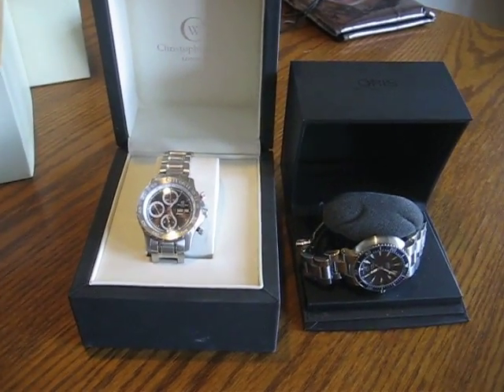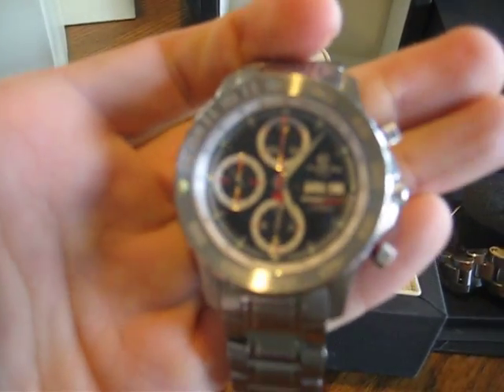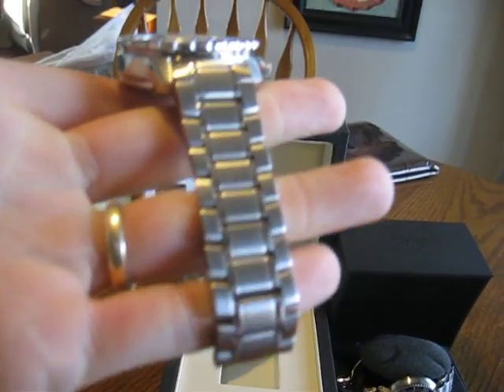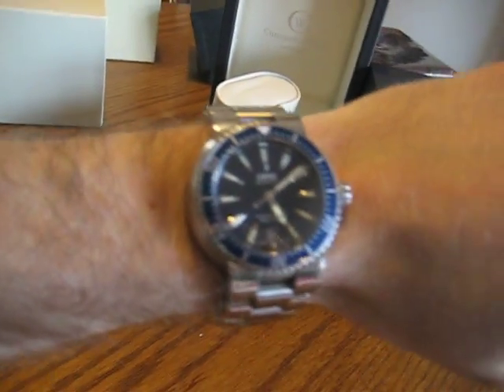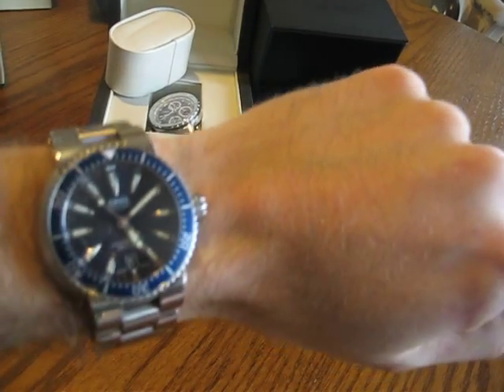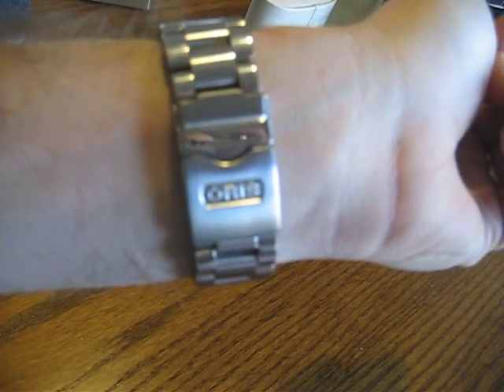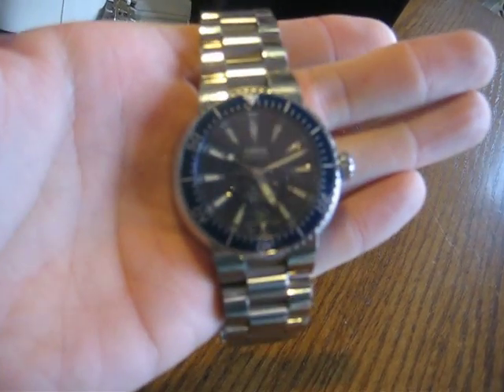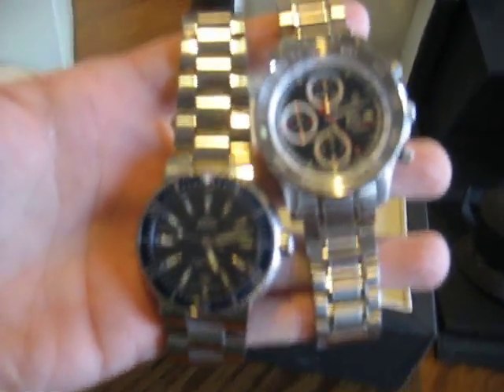Christopher Ward C40 Speedhawk vs. Oris TT1 Blue Diver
A quick video showing two very nice watches, a Christopher Ward C40 Speedhawk and an Oris TT1 Blue Diver.  Both are excellent automatic watches.  Not much of a comparison because they're quite different, and I only had a crummy digital camera so the focus is no good, but hopefully it gives you a look at how nice both are.